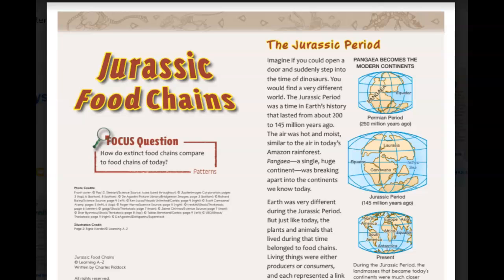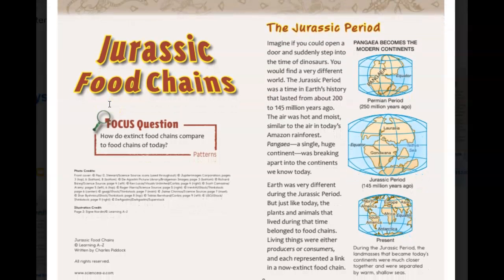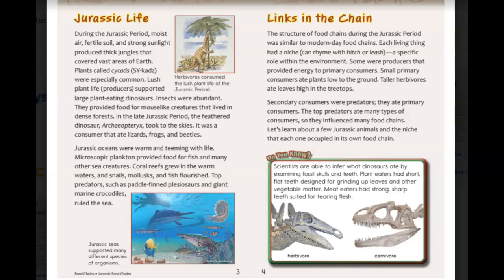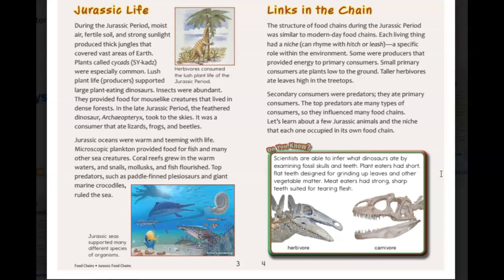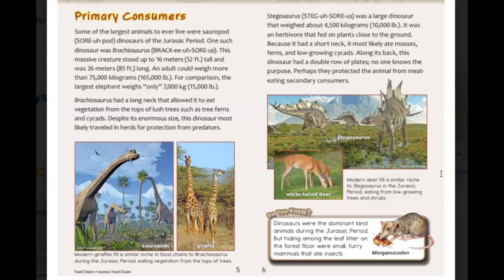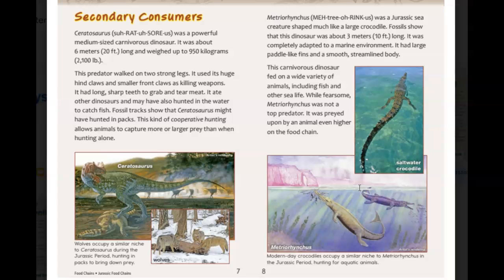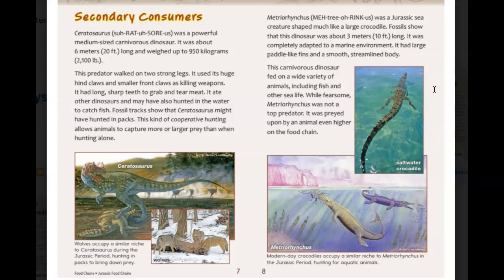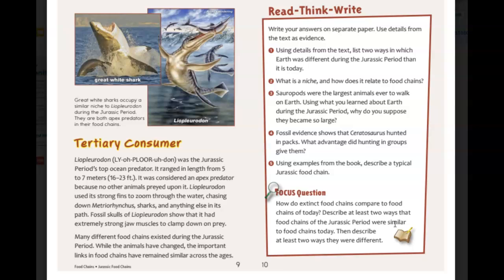Jurassic Food Chains